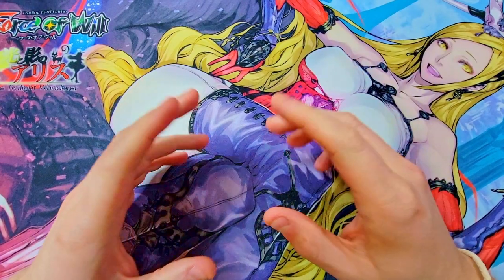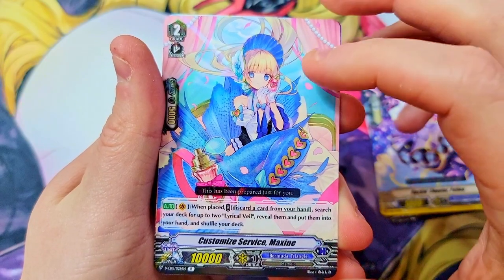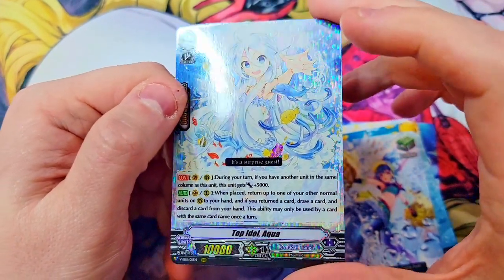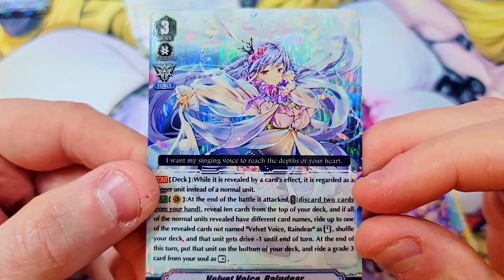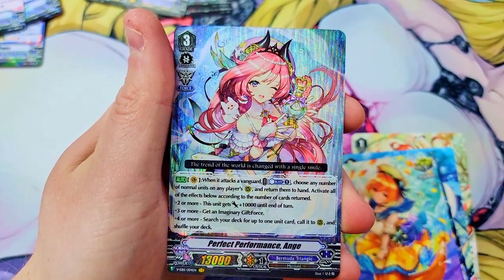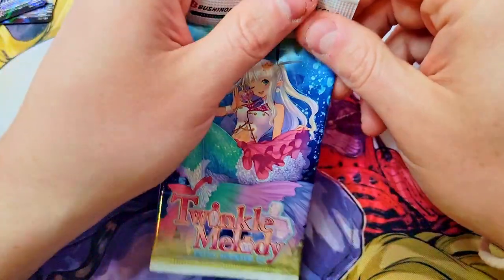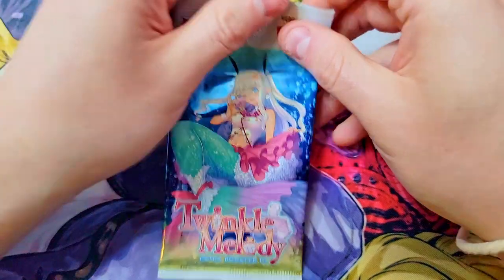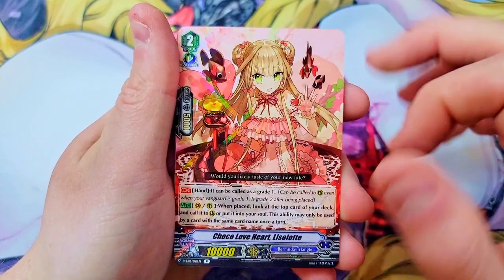CLAN PACK HUNTING! - Twinkle Melody Booster Cracking | Cardfight! Vanguard TCG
RECENT VIDEOS -